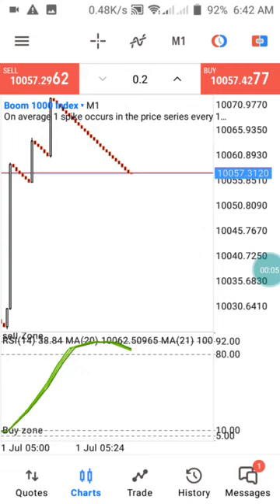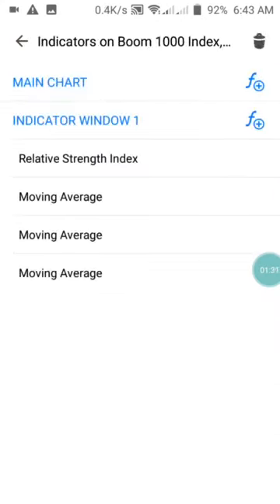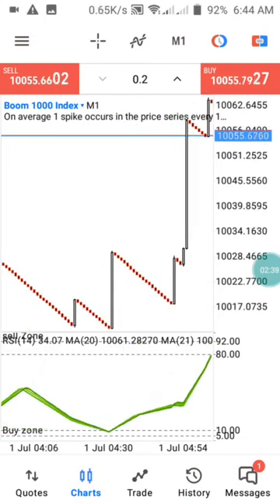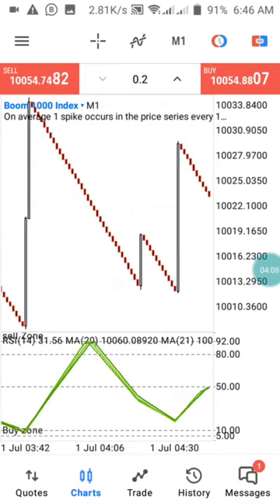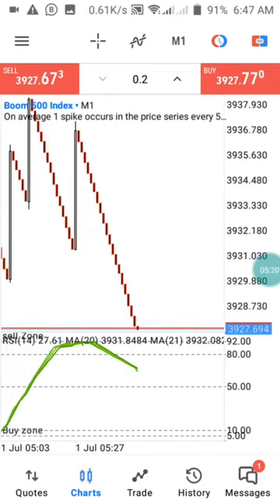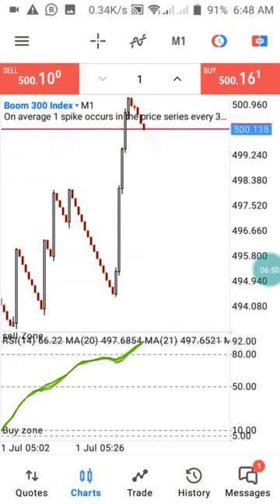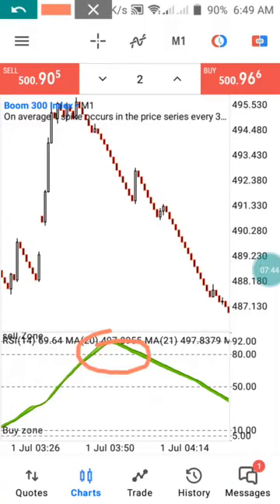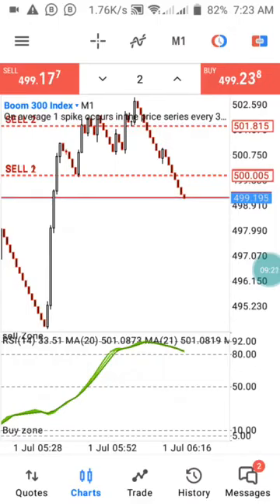Simple Strategy For Beginner Flip Small Account on Boom index